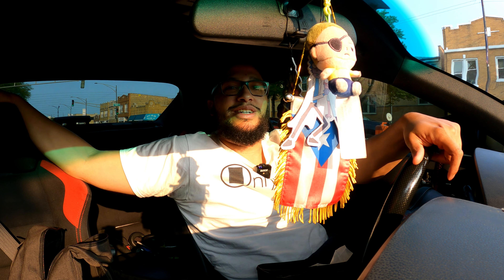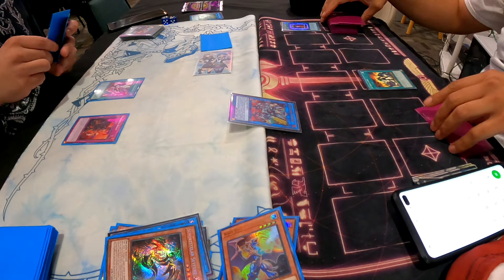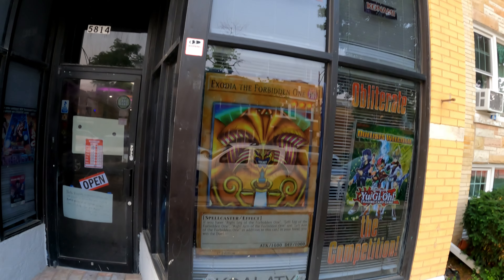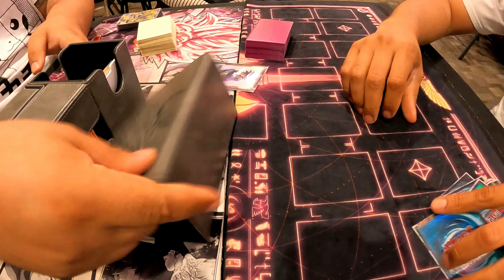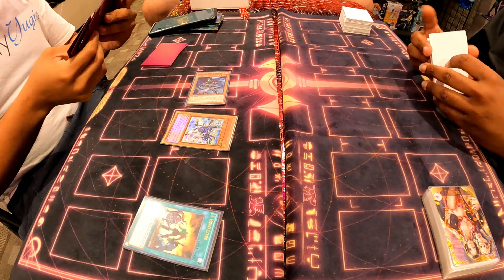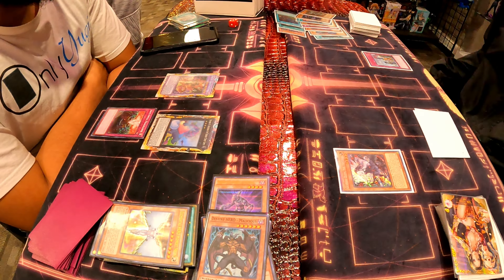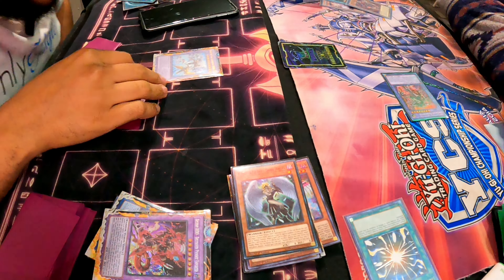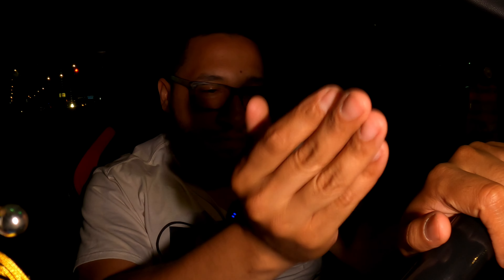This Meta is Wild - Full Day Of Yu-Gi-Oh!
Full Day Of Yu-Gi-Oh! is a vlog where i go to different yugioh locals in the chicago land area and compete to become the best yugioh player i can be.  My Ultimate goal of this vlog is  to show yugioh players that you don't have to always play the best deck to win.